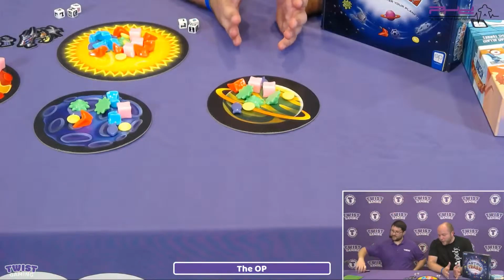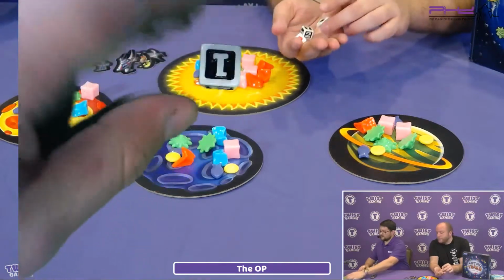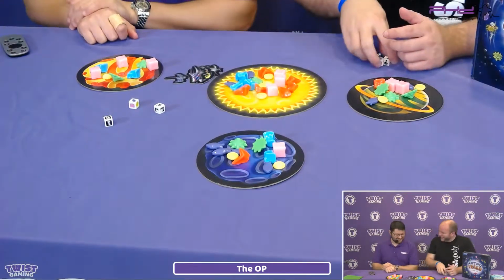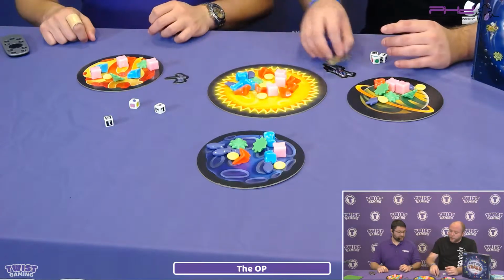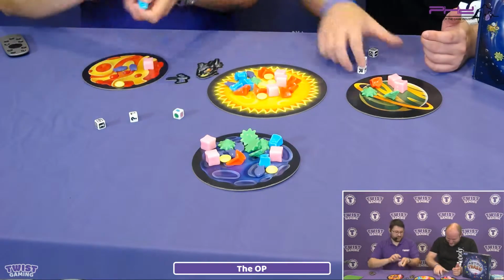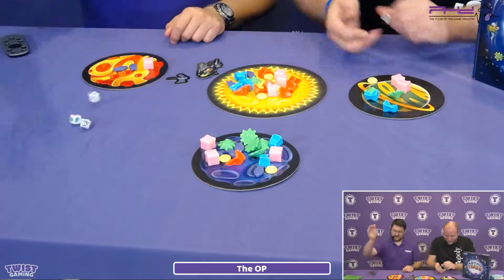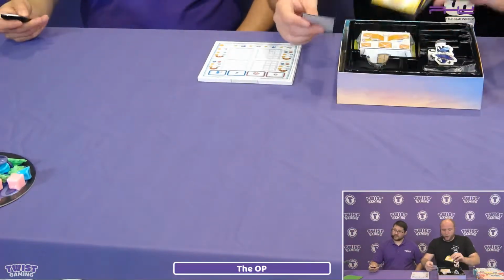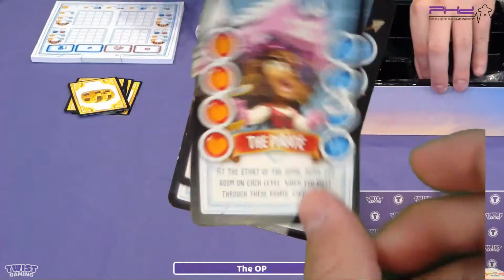The OP - Live at PHD Speed Gaming 2019